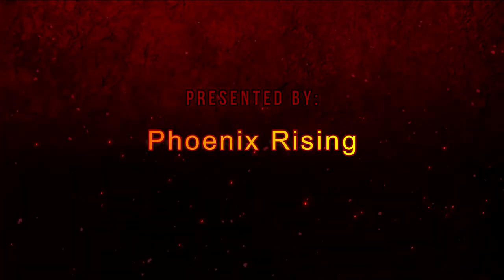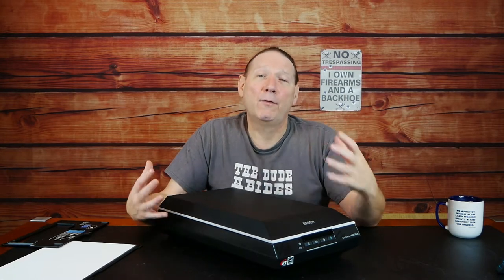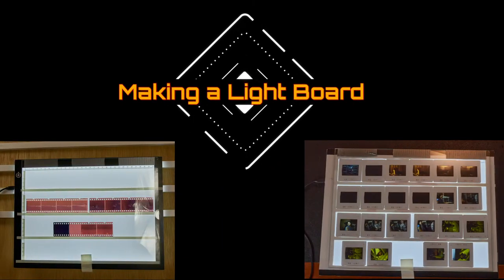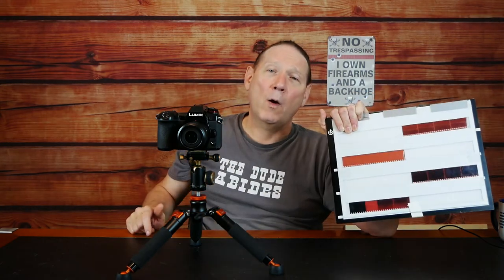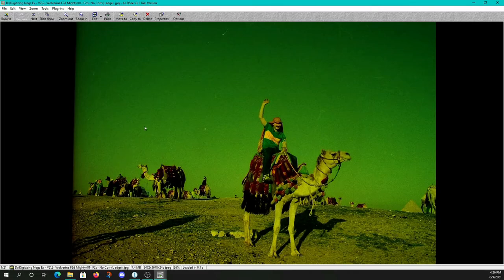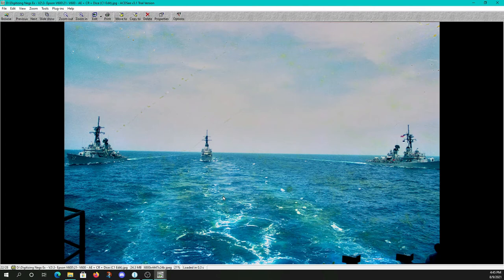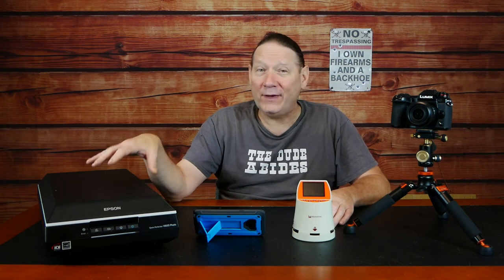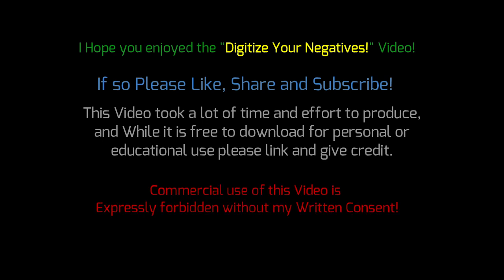Digitize Your Negatives! ...and Slides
Do You have Film Negatives or Slides you wand to Digitize? ...
If So this Video Reviews and Shows the Results of using Several Methods and Devices to Transfer your Traditional Media into the Digital Age.  SEE INDEX BELOW TO JUMP TO CONTENT!

The methods we will be Exploring are:
 - Using a "Stand Alone" Photographic style Film Digitizer.
 - Using a Traditional style Scanner to Digitze Negatives / Slides.
 - Using Your Cell Phone with a DIY Rig.
 - Using a Digital Camera with DIY Rig.

The Specific Devices used include:
 - Epson V600 Flatbed Scanner with film / slide capability
 - Wolverine F2d "Mighty" Stand Alone Photo style Digitizer
 - Panasonic G9 Mirrorless Camera with 60mm f2.8 Macro Lens
 - Samsung Galaxy Note 9 Smartphone.

In this Review we will do a tabletop reviewing the pros, cons of using each device / method and will be showing the results of several scanned negatives from each of the devices with a final "Head to Head" comparison.

This Video is Lengthy with many parts that might interest different people, Please use the index below to Navigate to the particular areas that interest you!

INDEX:

Stand Alone (Wolverine F2d) 2:18
Traditional Scanner (Epson V600) 6:22
Making a Light Board 16:10
Using a Cell Phone (Galaxy Note 9) 20:45
Using a Camera / Tripod (Panasonic G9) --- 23:17
Individual Results Overview/Methods 28:00
- Cell Phone 30:05
- Stand Alone 32:19
- Traditional Scanner 35:19
- Camera / Tripod 41:18
Final Comparison between Methods 47:34